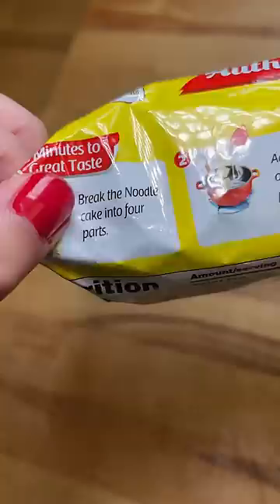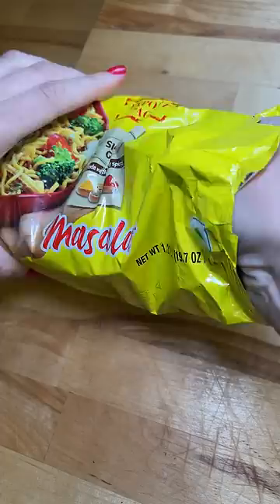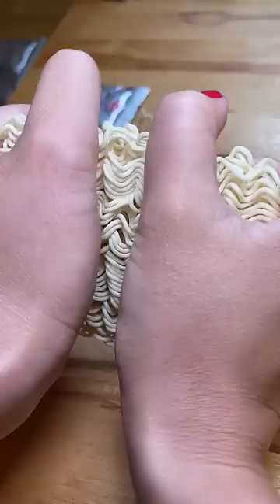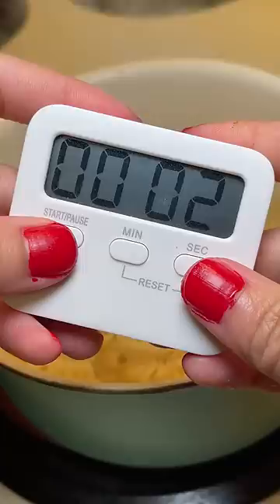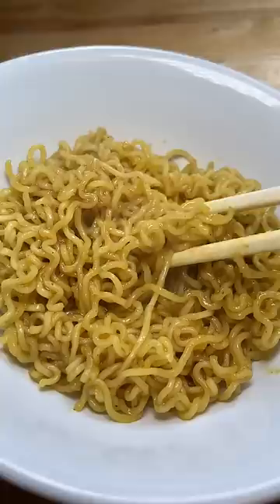I tried Maggi noodles for the first time